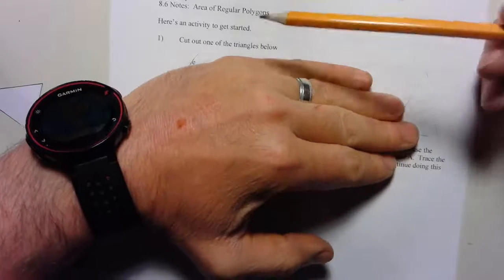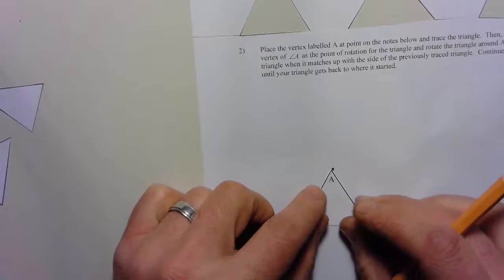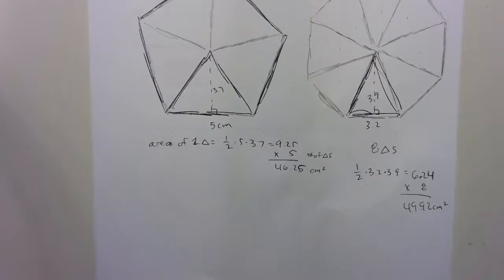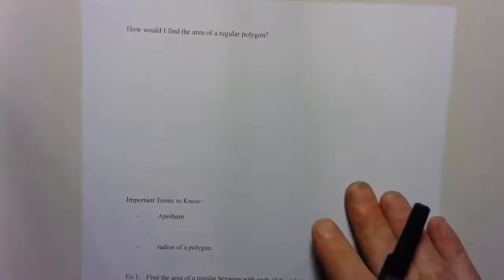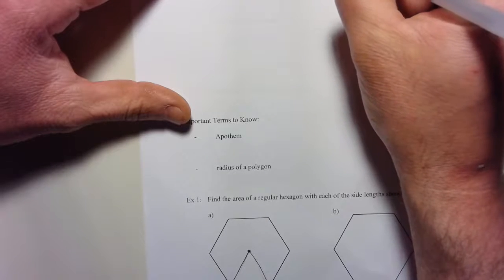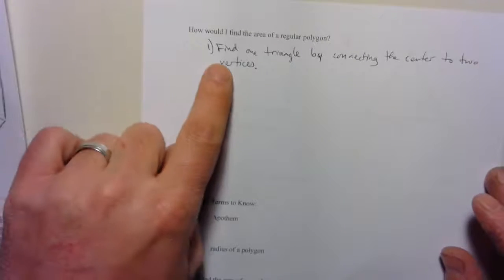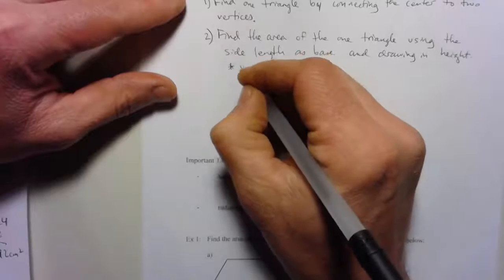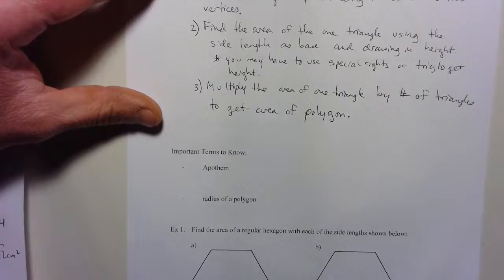8 6 Area of Regular Polygons Notes part 1